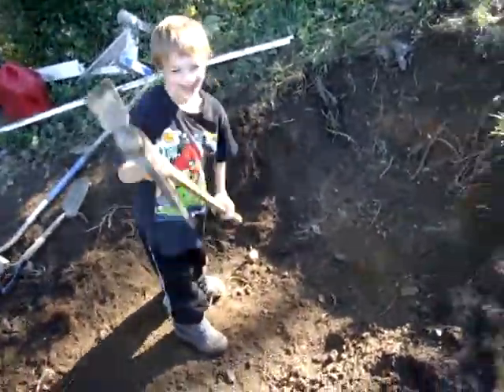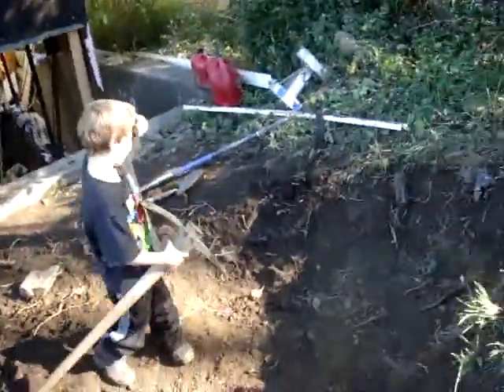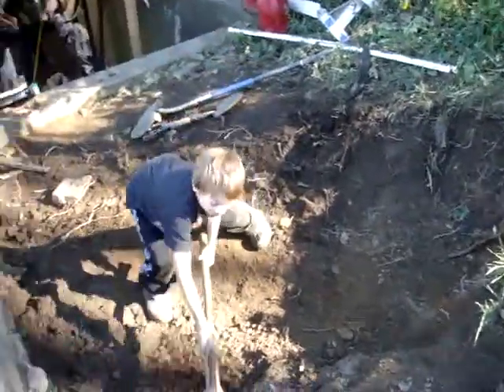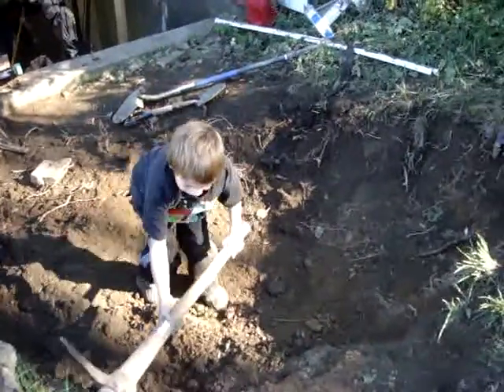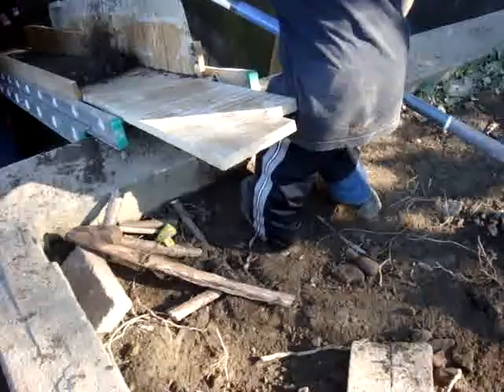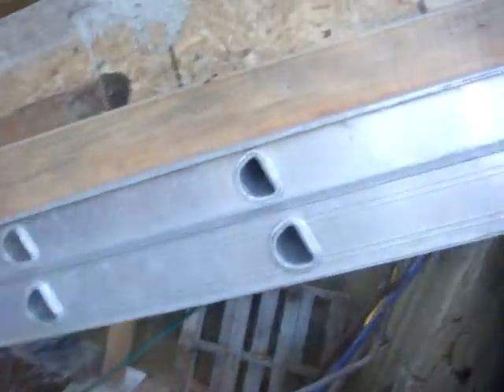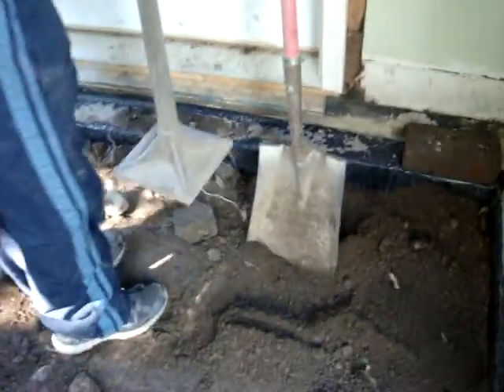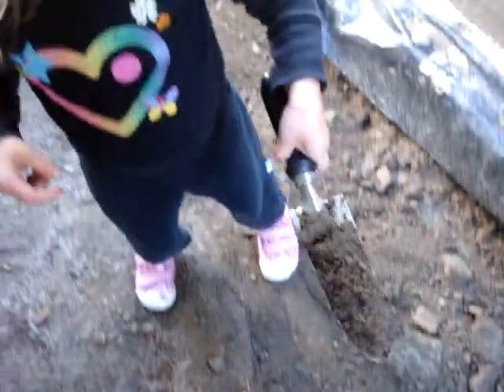mudroom backfill -1